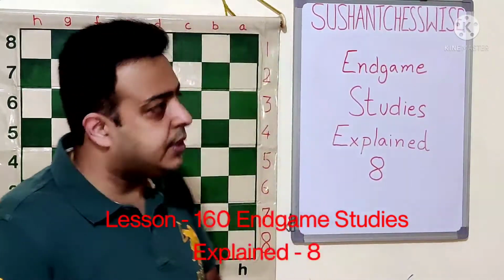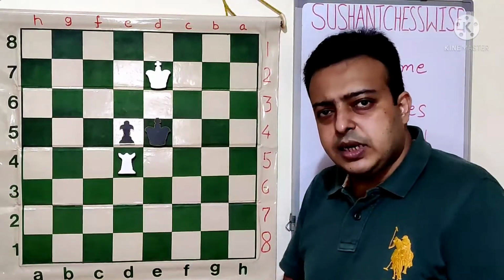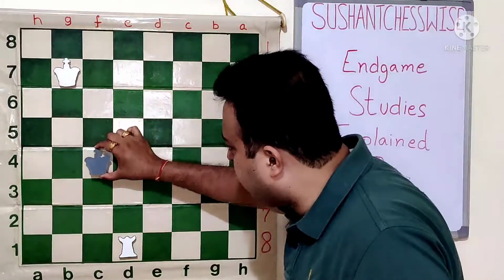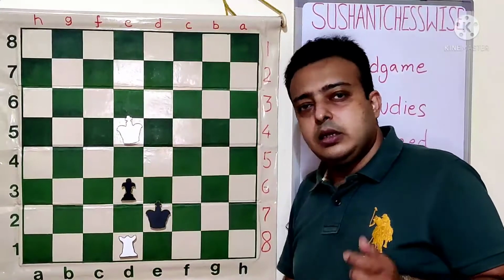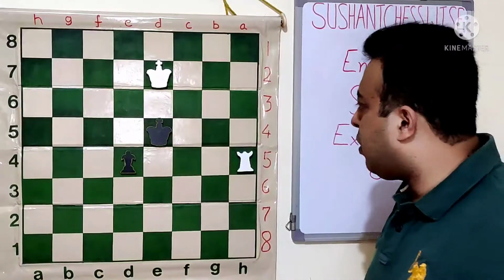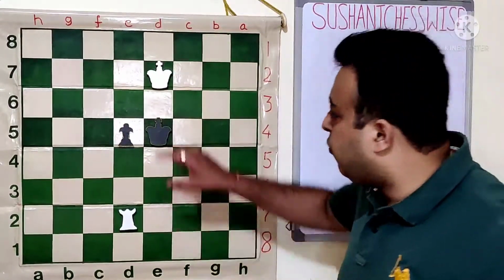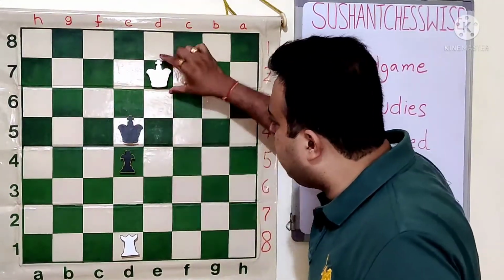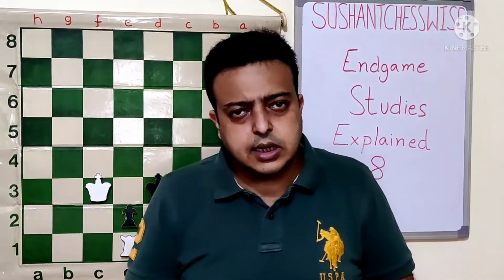Lesson - 160 Endgame Studies Explained . Rook Vs Pawn - Instructive Endgame Studies Explained .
Endgame Studies Explained .

Rook Vs Pawn - Instructive Endgame Studies Explained .Hello Friends ,